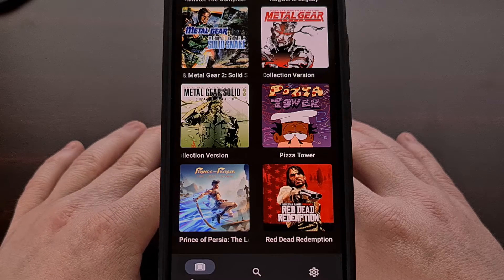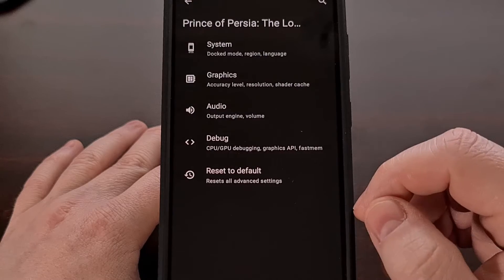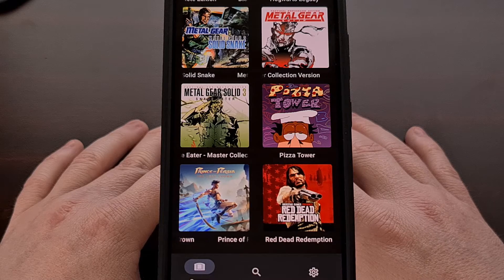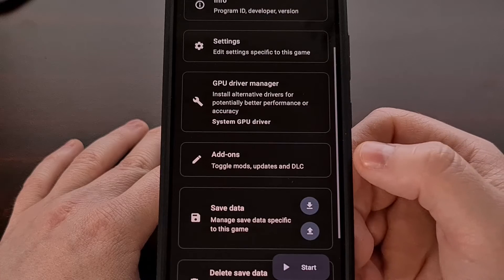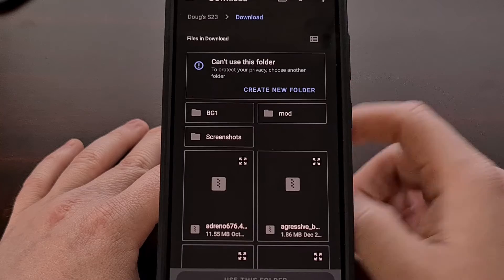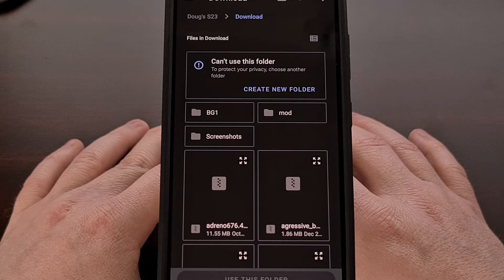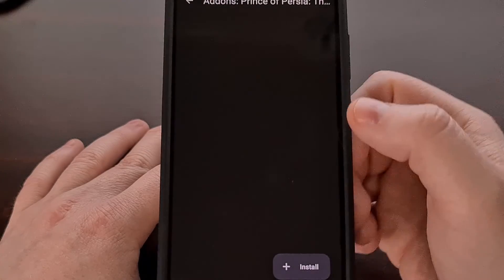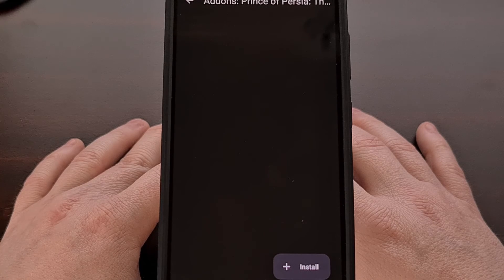NEW Way to Install a Mod Patch or Cheat to a Switch Game in Yuzu for Android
Yuzu for Android received an update that changed how we install mods and cheats to a Nintendo Switch game.

Video Description
In today's video I'll be showing you how to install a mod, patch, or a game cheat within Yuzu for Android.

See, Late last year, the development team updated their app to include a very useful per-game setting feature. This update allows you to change specific Yuzu settings when running a specific game.

For example, you can set a specific game to play in Docked Mode or Handheld Mode without needing to change the global option that would affect every game you tried to play.

This new update also changed the way you can install a mod, a patch, or a cheat to a game that you already have loaded into your Games folder.

So while you can still install them via the original method, there's a new way this can be done and it's so much easier than before.

To begin, we need to open up the Yuzu application and view the main Games page.
Now, long-press on a game you want to install a mod or cheat for.
And from here we're going to select the Add-ons option.

You are likely already familiar with this page as this is where you go to install your game updates and DLC packages.
But this is also where you go to install a mod, patch, or cheat to a game as well.

We just need to select the Mods and Cheats option after tapping on the floating action button that is labeled Install.
As of right now, you will need to extract the mod or cheat that you have downloaded
But I have read that the development team is working on letting you install these by selecting the ZIP file instead

We just need to wait for that update before this is allowed, though.
For now, we are only able to select entire directories. So you'll want to extract the mod or cheat you have downloaded and then choose the folder that you decompressed.

And that's all there is to it. There's no need to find the game folder code and manually transfer the folder anymore.
This can all be done within the per-game settings page itself and is a much welcomed addition to the app.

1. Intro [00:00]
2.